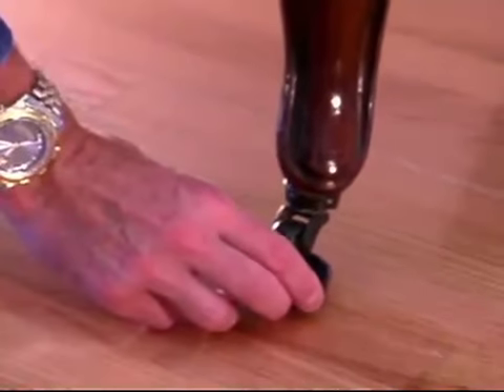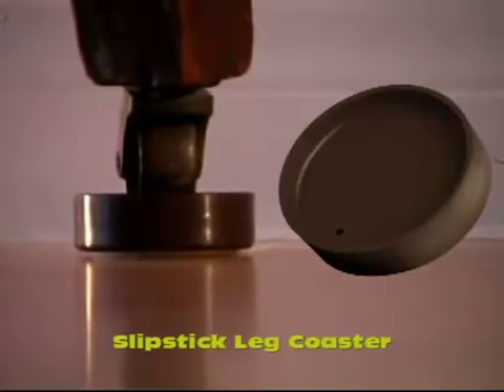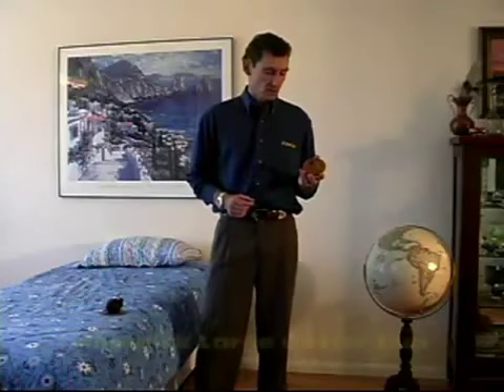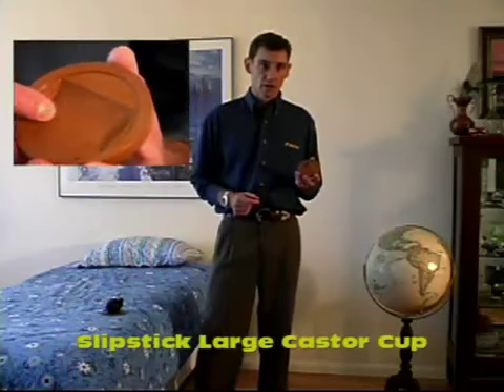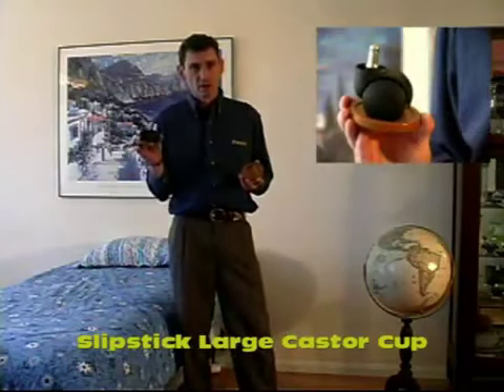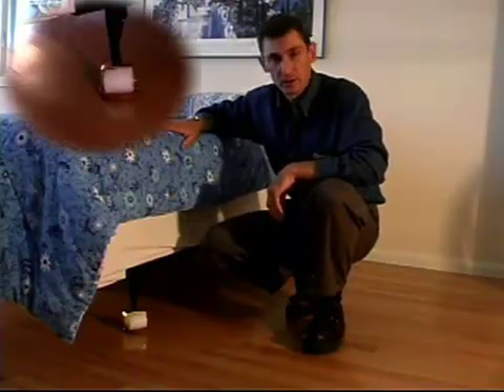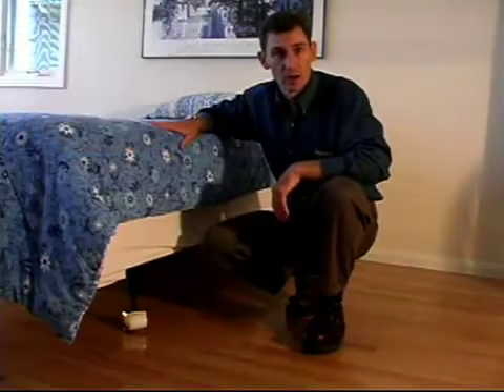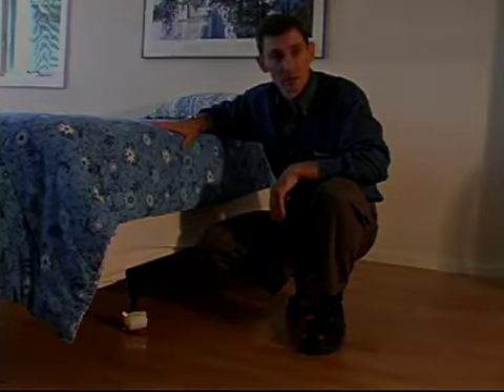Fitting Large & Small Castor Cups Under Furniture Wheels - Slipstick Foot Castor Cups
to see both sizes of our castor cups for furniture. This video demonstrates what castor cups are used for and how they are fitted. Castor cups stop furniture with wheels from rolling around on hard floor surfaces.